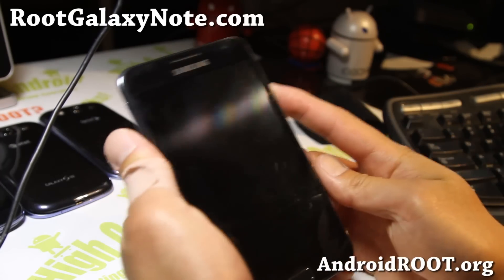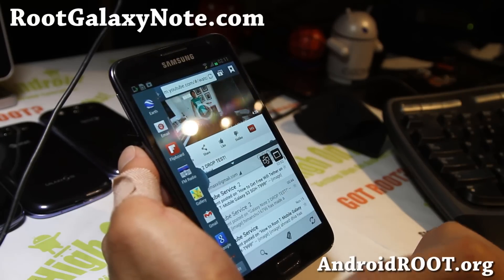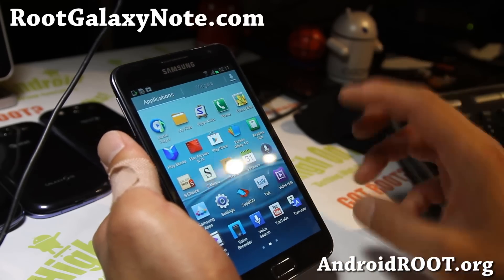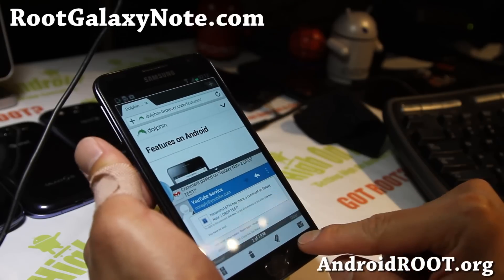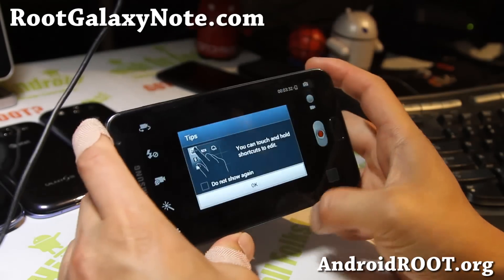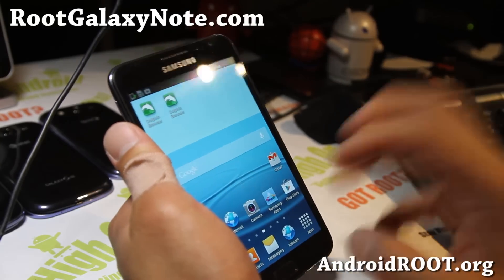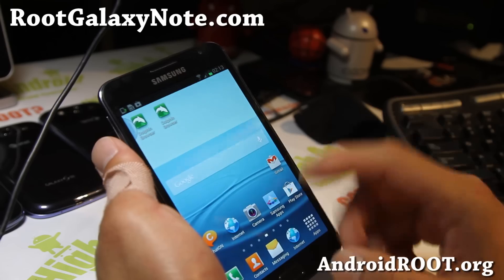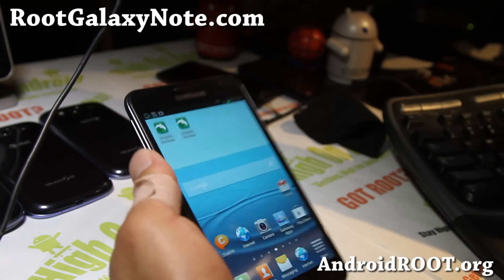Android 4.1.2 XXLS7 Note 2 ROM for Rooted Galaxy Note GT-N7000! [Multiview]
Here's a quick overview of Note 2 ROM built off the latest Android 4.1.2 leak for your Galaxy Note GT-N7000!  Literally turns your Note into Note 2 with full multi-window support!